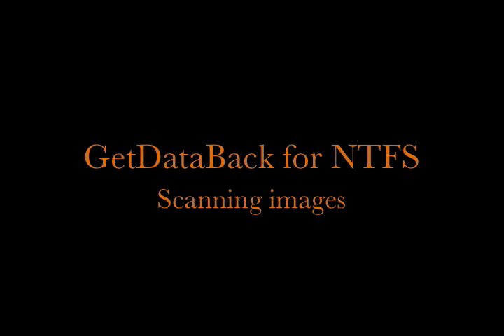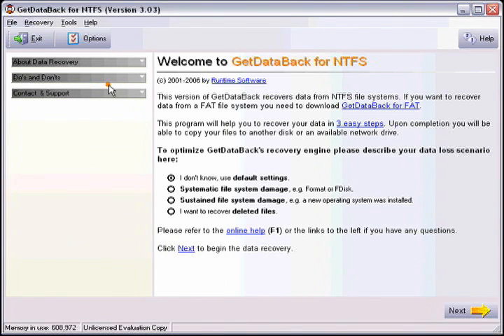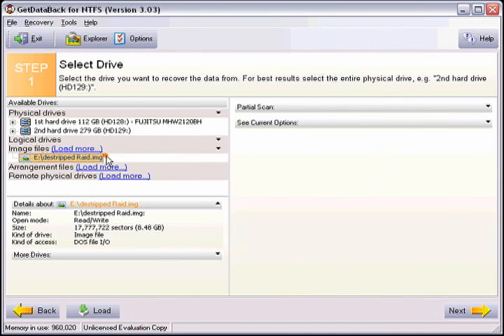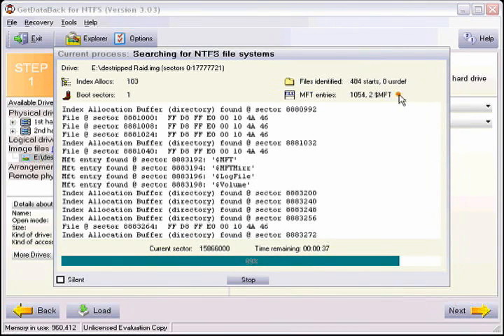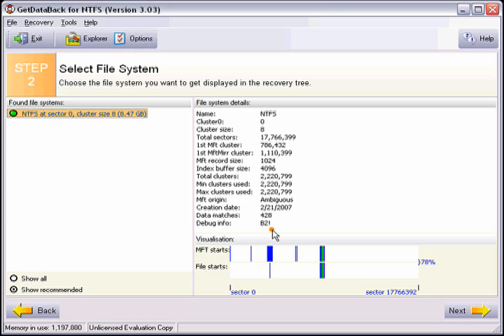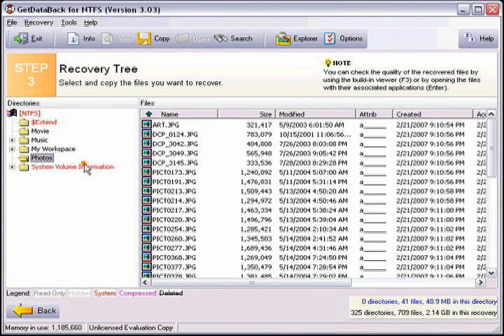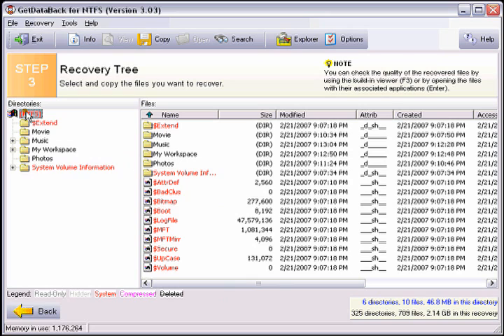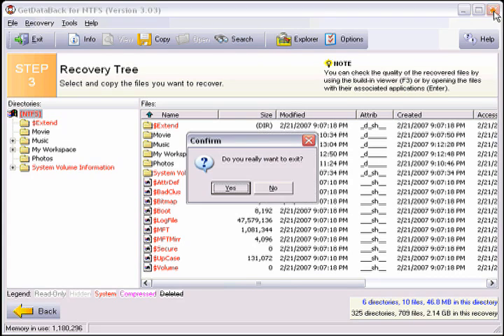GetDataBack for NTFS Tutorial on scanning an image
This tutorial shows how to scan an image in GetDataBack for NTFS. This image was made in the tutorial for RAID Reconstructor when recreating a RAID 0.